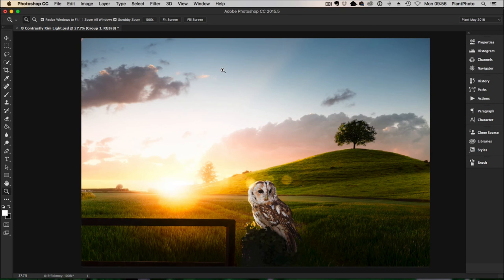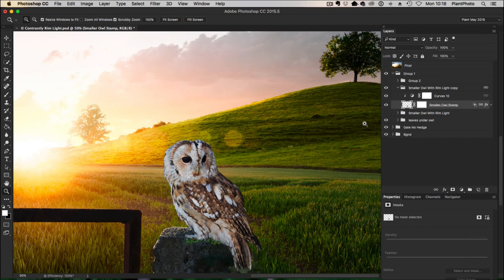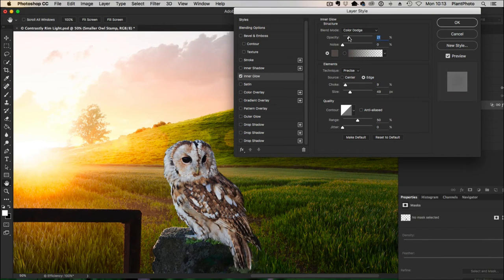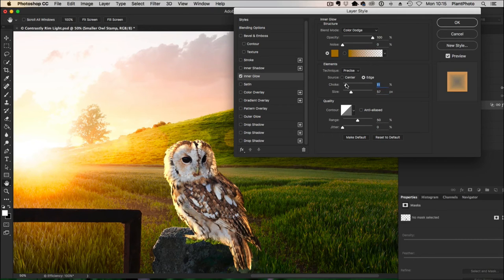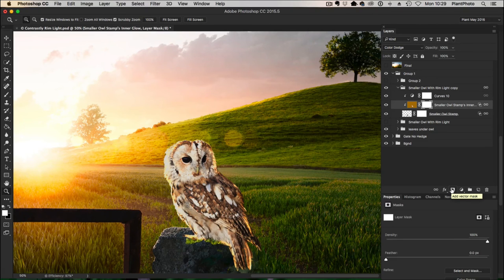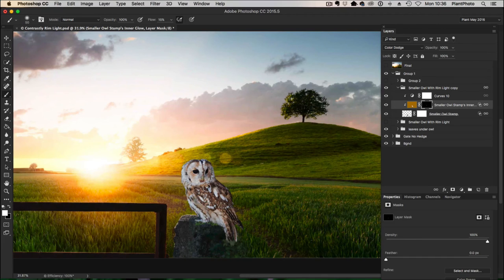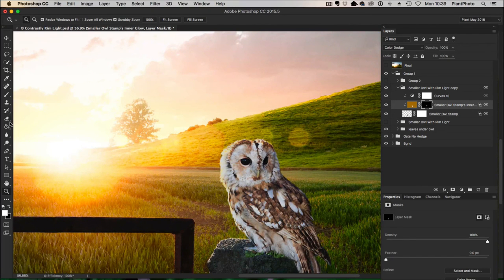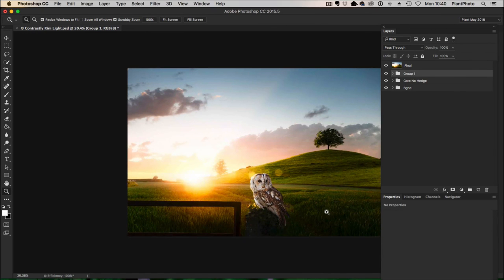Faking Rim Lighting in Adobe Photoshop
In this Photoshop video tutorial, Simon Plant will walk you through adding and editing rim lights in post-production as well as create a composite image to create a stunning final image.